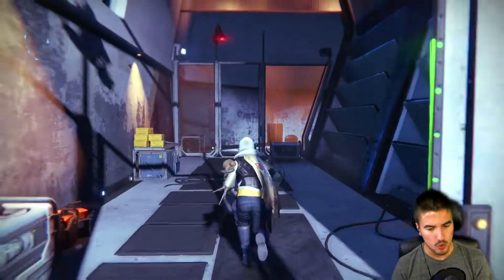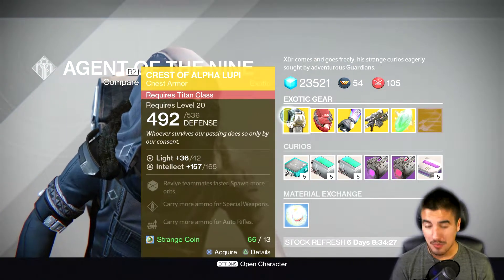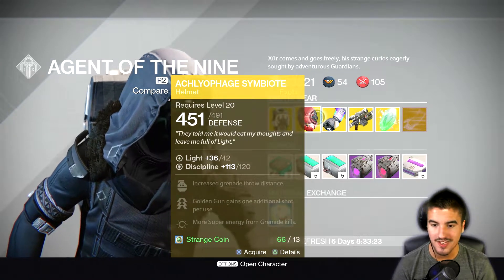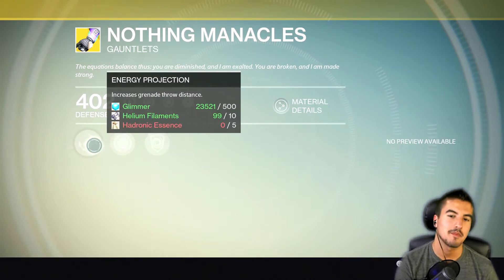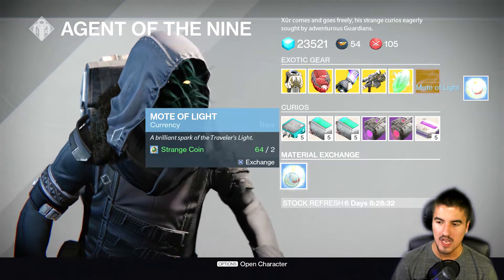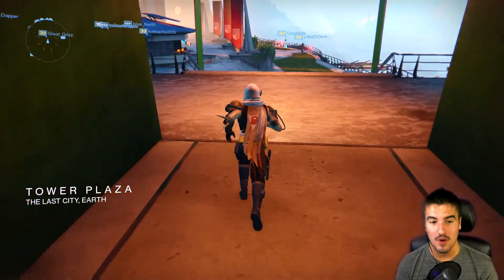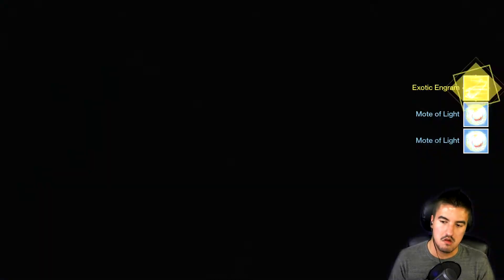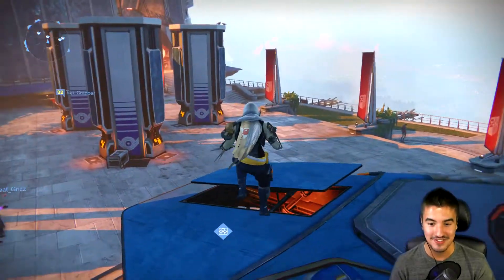Destiny XUR DAY #19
I have the Best Luck X.]